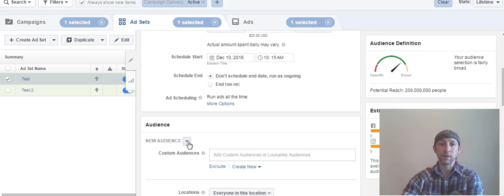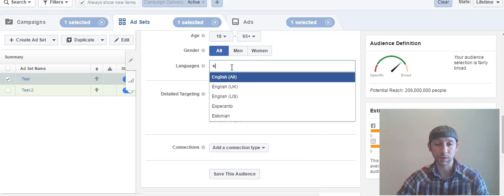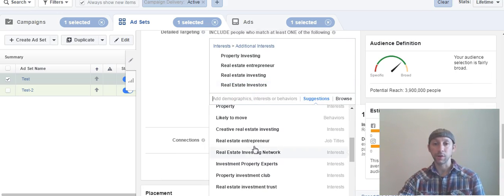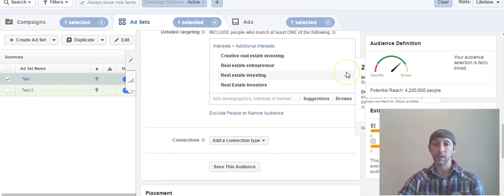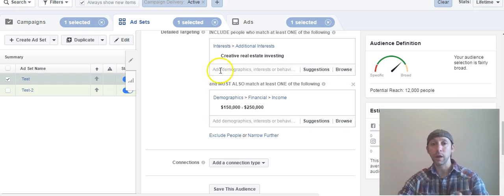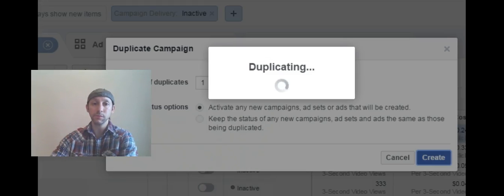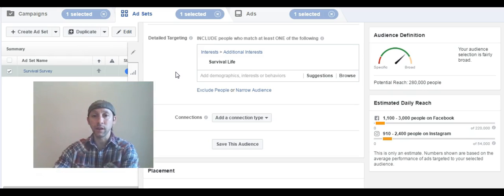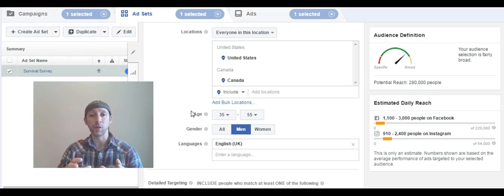Advertising on Facebook - BEST ADS TUTORIAL 2017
Right Now! Facebook advertising tips and strategies 2017. Learn how to build better audiences and get more likes, clicks, subscribers and customers by avoiding one of the biggest mistakes people make!

Advertising on facebook can be hard if not done properly. One of the biggest mistakes you can make is targeting to many things at once, such as interests, job titles, likes to come up with your facebook audience to run ads to.

Not properly segmenting out each on into individual ad sets can cost you money, negatively impact your targeting and how you track and ultimately allows you to decide what is or isn't working.

This will impact your ability to scale the best campaigns which is how you grow

This video will go over one of the biggest mistakes people often make when advertising on facebook for 2017 and how to avoid it!